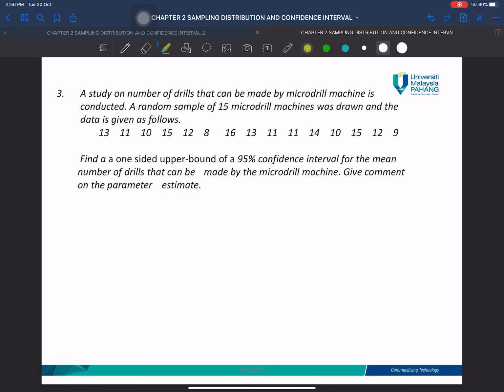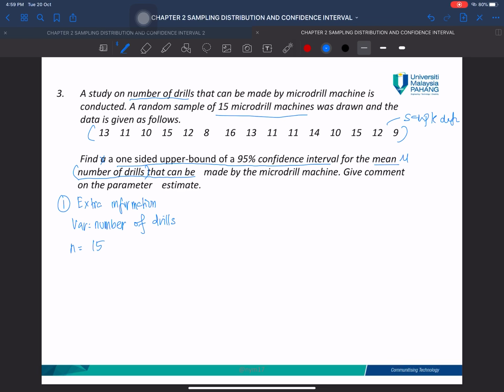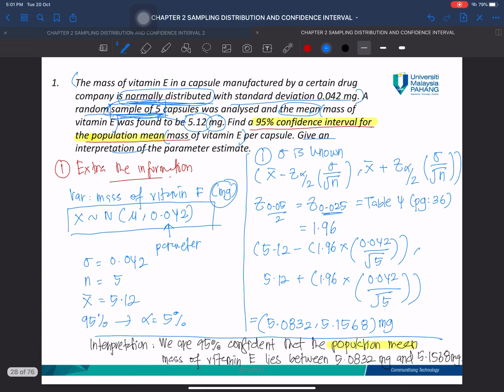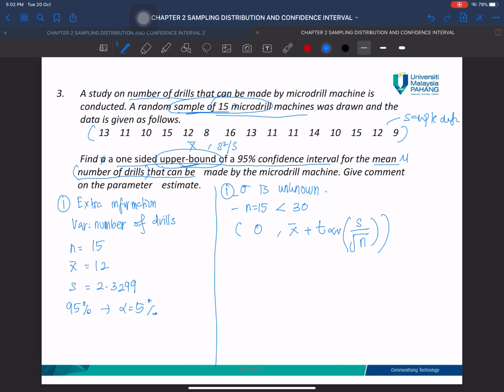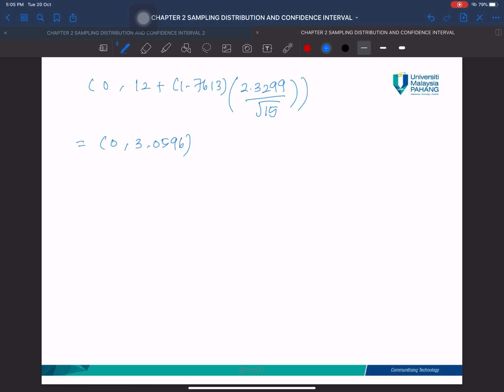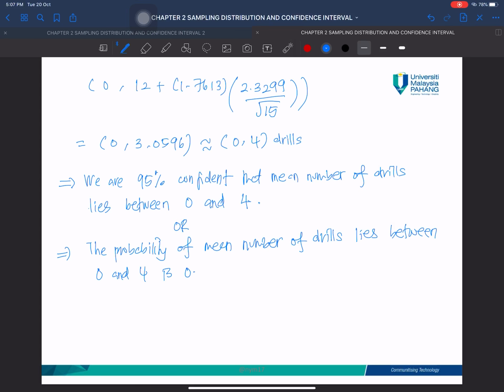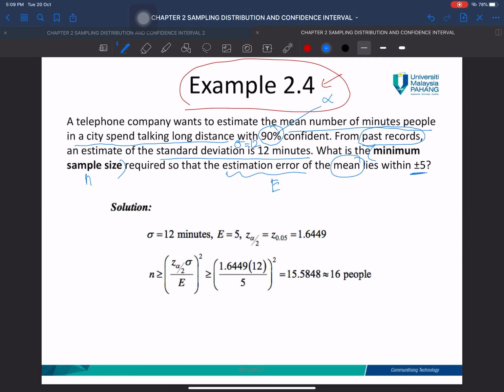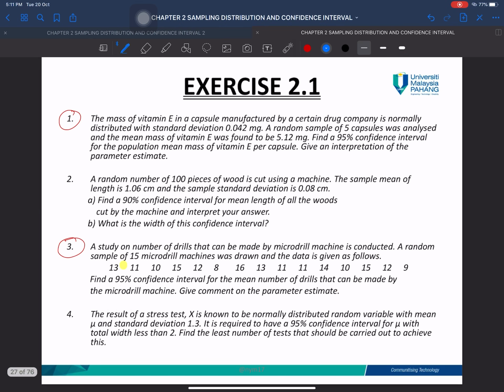Chapter 2_Subtopic 2.2_Part 2